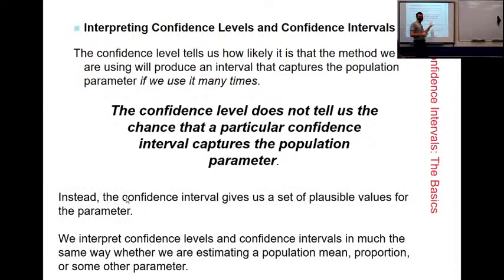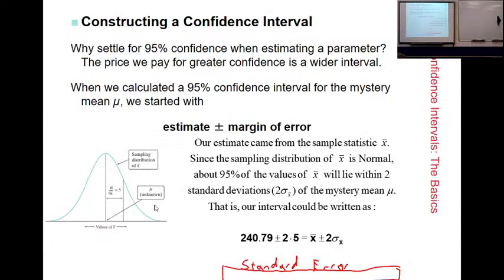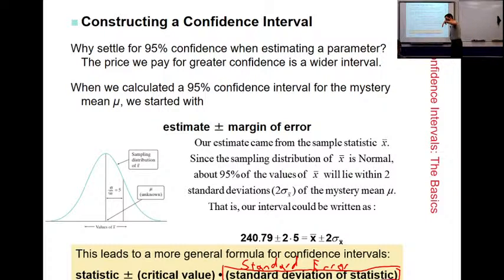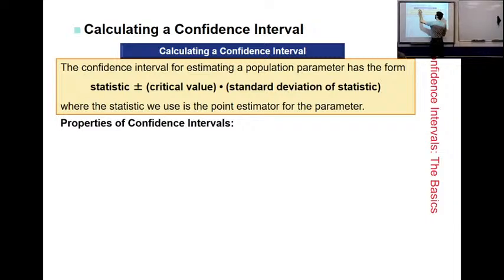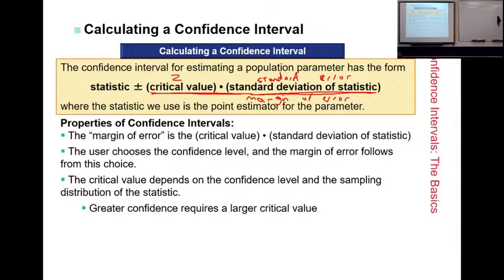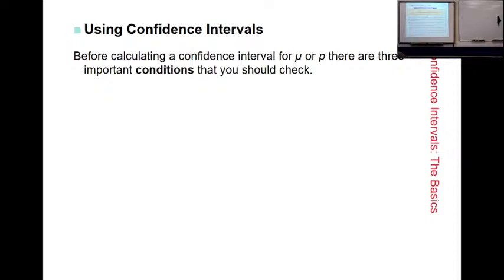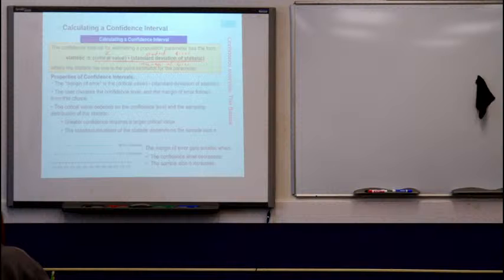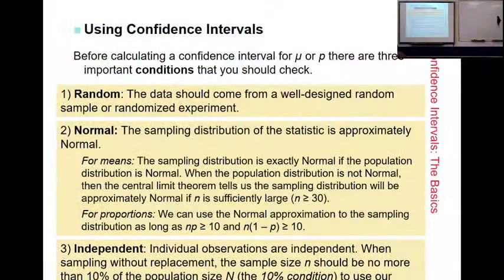8.1 Part 2